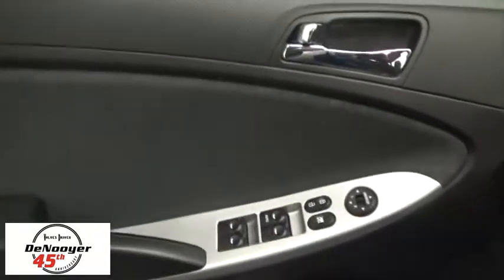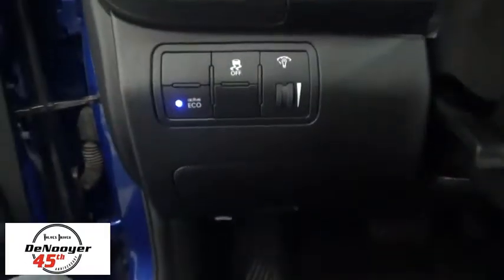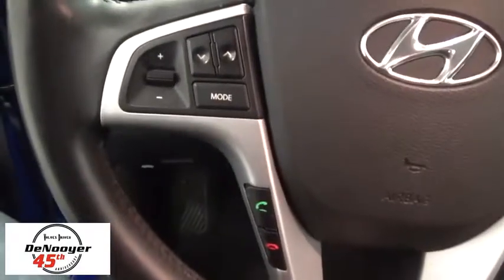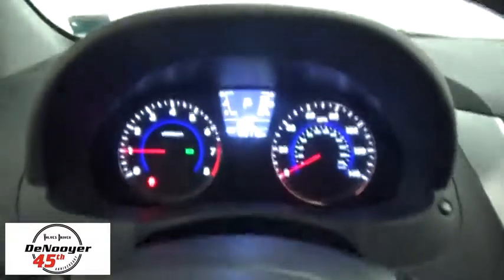2014 Hyundai Accent Colonie, Albany, Saratoga Springs, Clifton Park, Schenectady, NY 27085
DeNooyer Chevrolet
127 Wolf Road

Come to DeNooyer Chevrolet NY! You NEED to see this car! Wow! What a nice smaller car. This beautiful 2014 Hyundai Accent has a great ride and great power. I really enjoyed driving it. It's very clean, almost new, and really fun to drive. It simply exudes luxury as you settle yourself in behind the wheel. Feels great, doesn't it?  Oh, yes, life IS good.